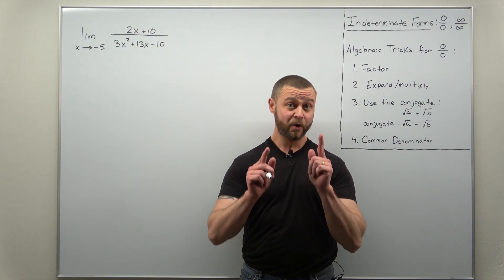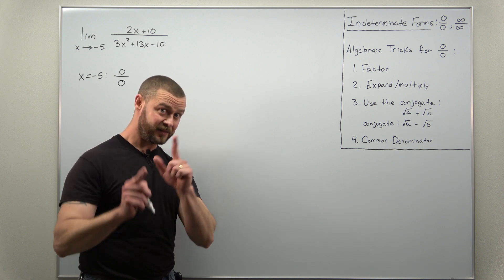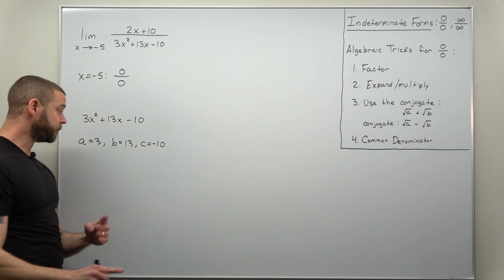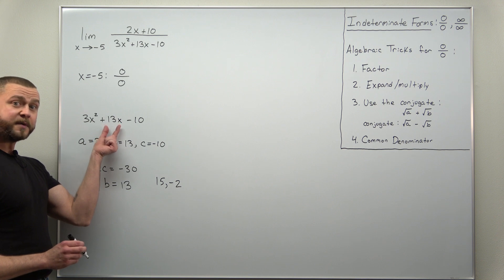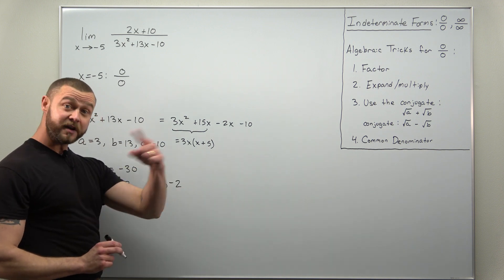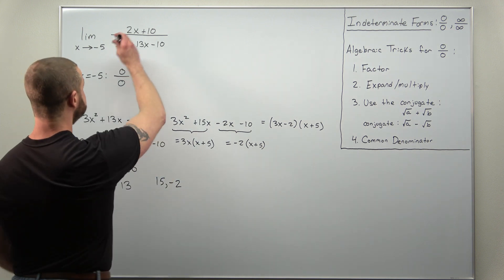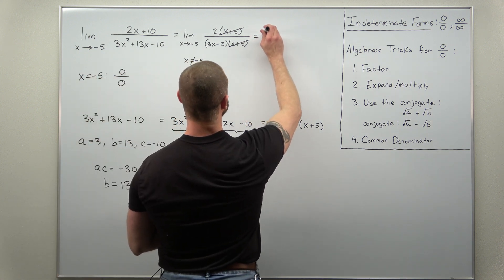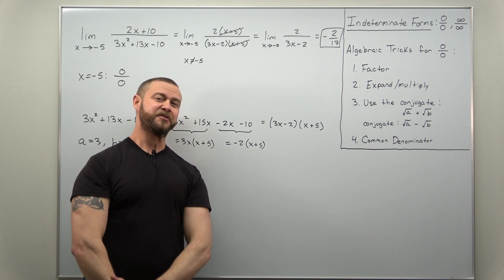Limits with Indeterminate Forms Problem 2 (Calculus 1)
This is another limit that we can evaluate by factoring. However, factoring the denominator is a bit more challenging here so we review an important method for factoring: the ac method. We take our time with this one since many students struggle with algebra.